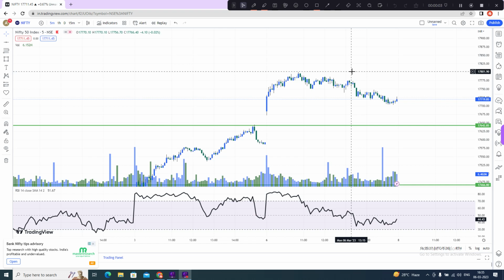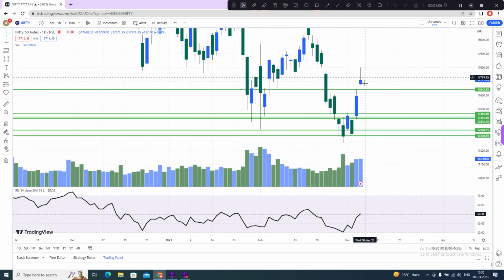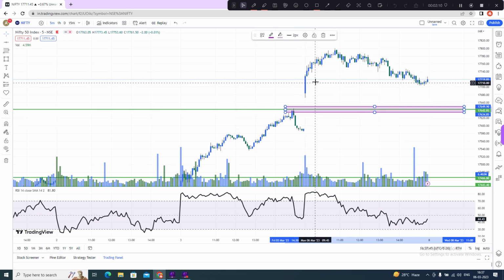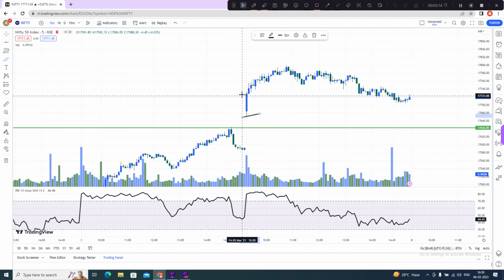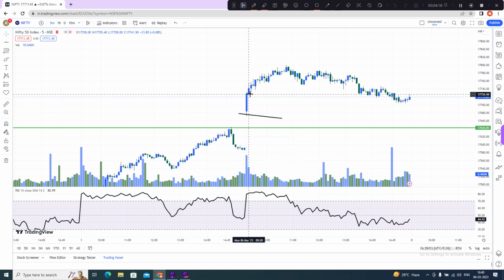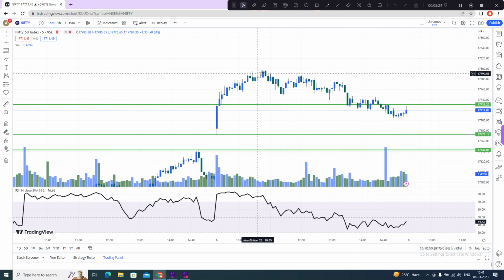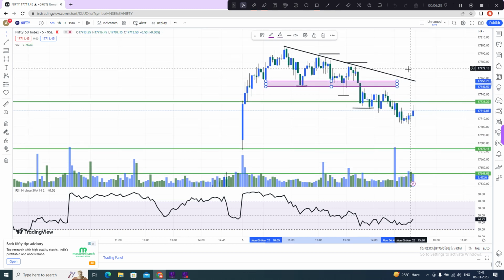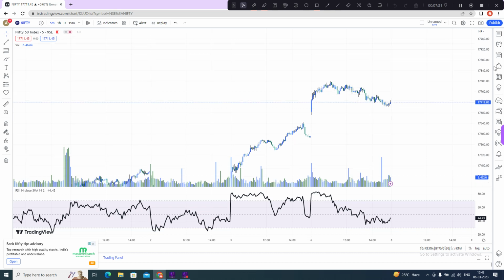Nifty 50 Post Market Analysis | Price Action for Intraday Trading Discussed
In this video i have discussed about Nifty 50 Price Action for today and how one should have traded intraday. The video also explains a trading setup that one can follow for price action like today.
I am not SEBI registered. please consult your financial advisor before taking any trade.